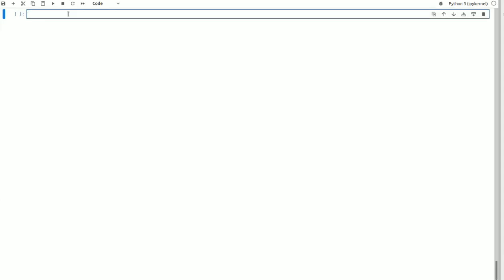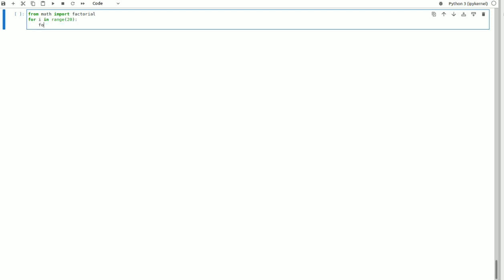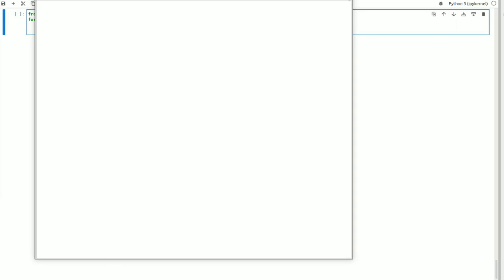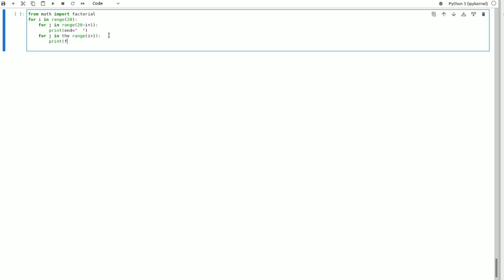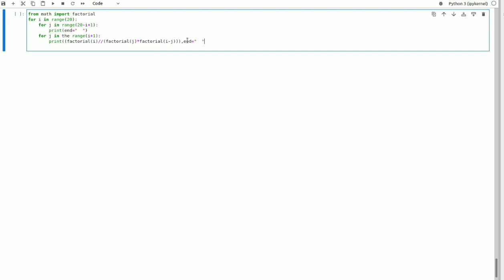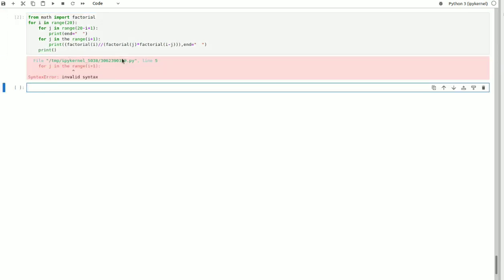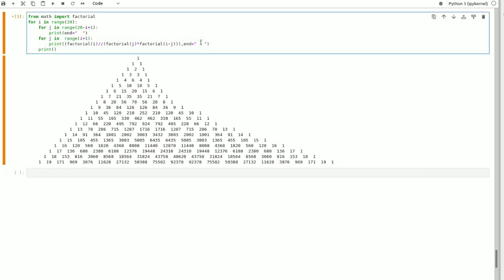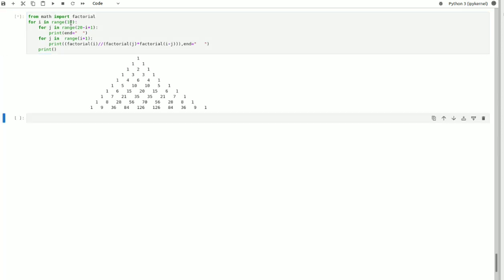EASY WAY TO LEARN PASCALS TRIANGLE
simple python code to execute pascals triangle